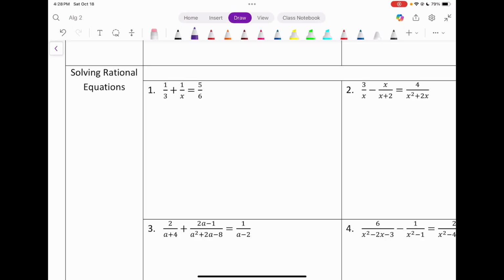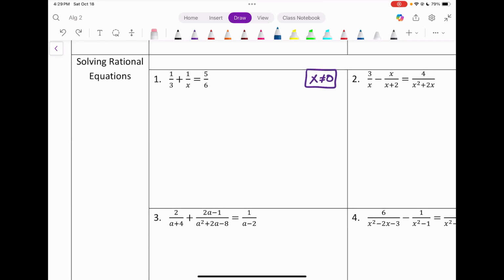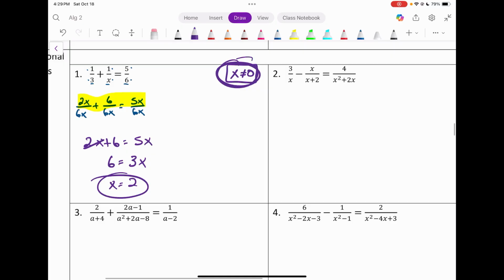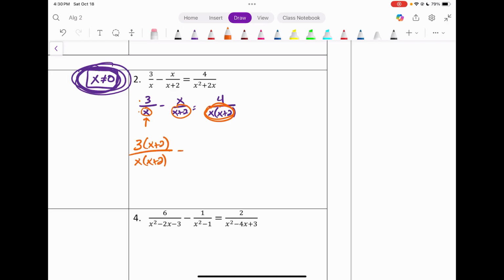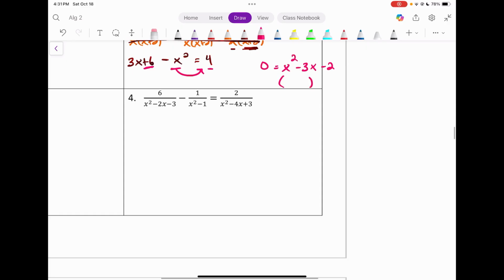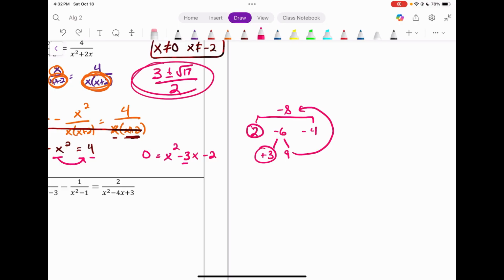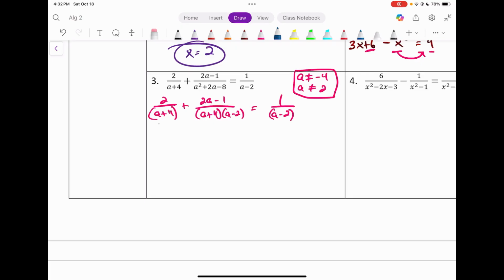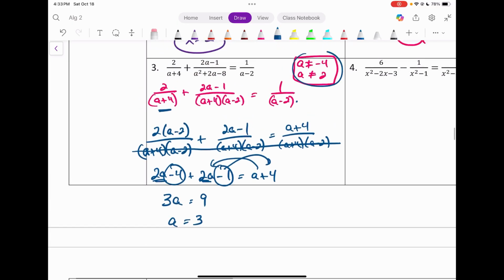Solving Rational Equations